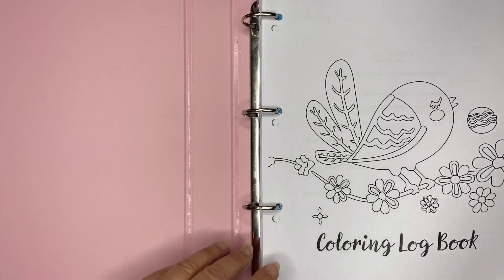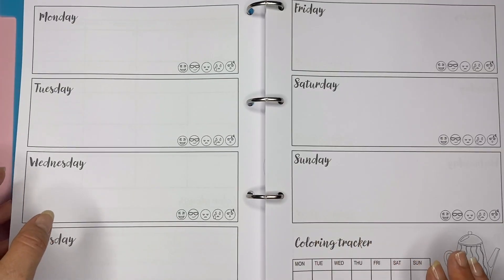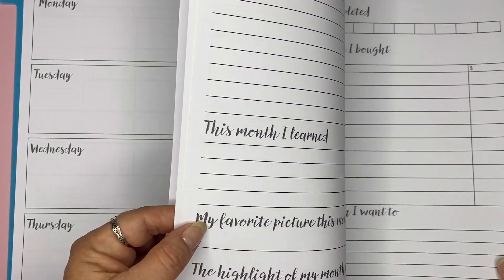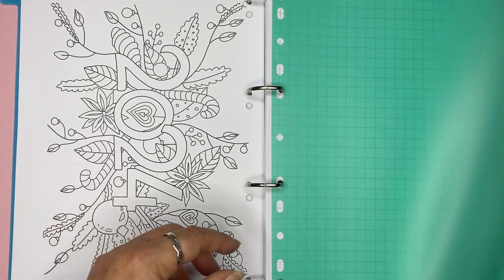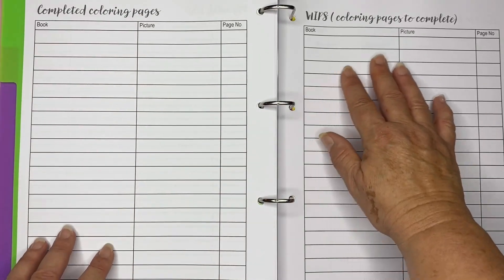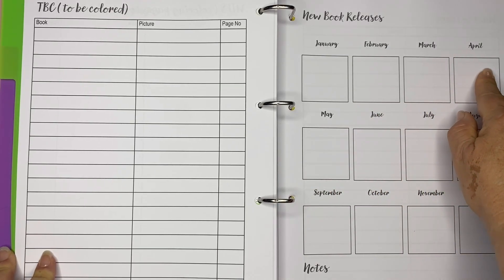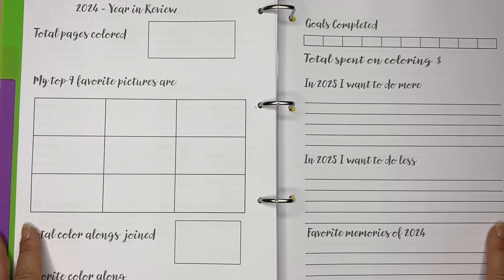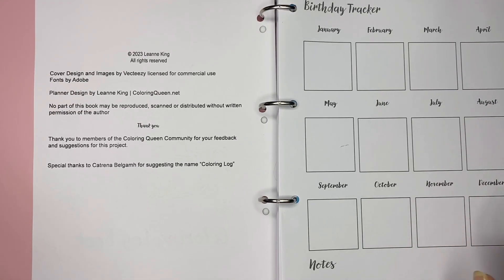🎨📅 Get the Ultimate Coloring Planner for Colorists! Introducing the Coloring Log Book 📚🖍️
Revolutionize your planning routine with the all-in-one adult coloring planner! From coloring challenges to color alongs, dive into a world of relaxation and creativity. Embrace each day with images to color, exciting challenges like Coloring Bingo, and all the organizational features you need and expect.

If you want to organize and plan your coloring life the Coloring Log Book is here to help you do just that.  It features monthly and weekly spreads,  challenges,  review pages, and much, much more.   You can finally kiss those sticky notes and "to color" lists goodbye with the Coloring Log book.

This ultimate coloring planner for 2024 is available as a digital download in US Letter format in either dated or undated format.

⚠️ Reviews

I do NOT accept books or products for review unless previous arrangements have been made with me

Lea